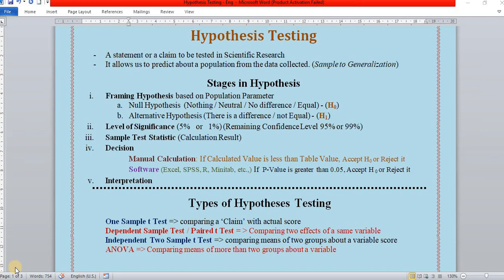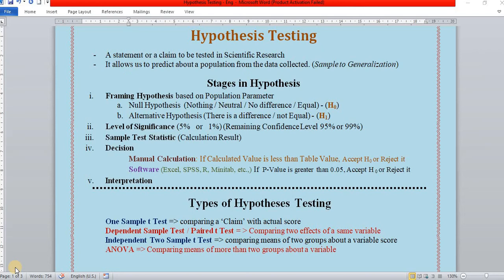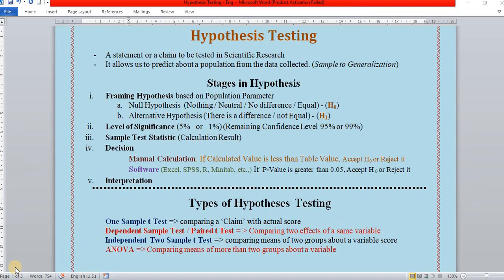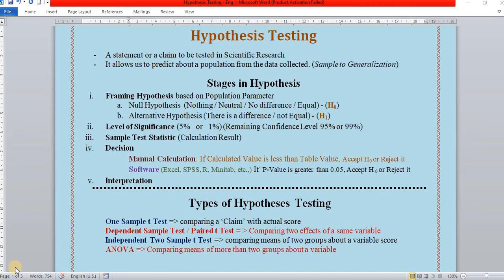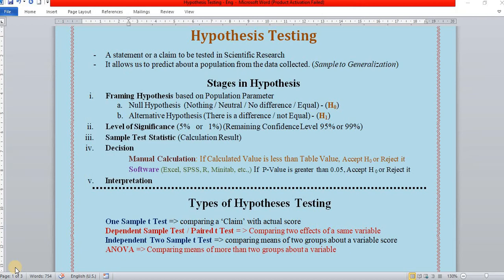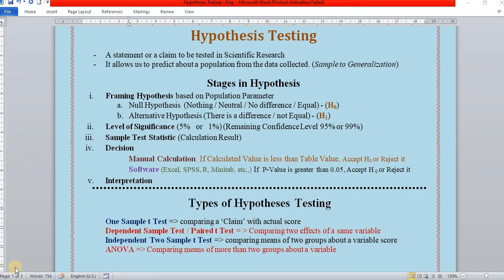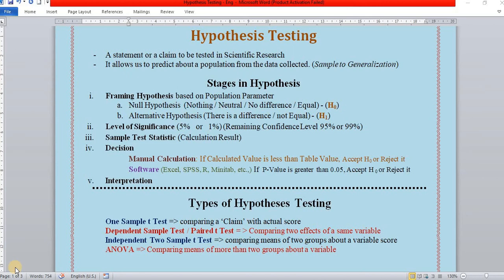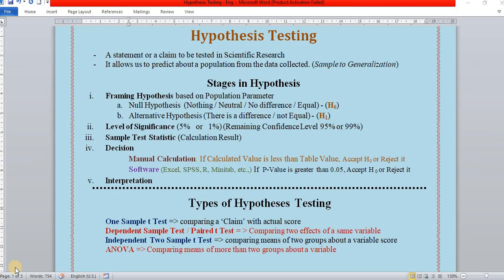Hypothesis Testing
Hypothesis Testing, Null Hypothesis and Alternative Hypothesis, Parameter and Test Statistics, students t Test, Independent Two Sample t Test, Paired t Test, ANOVA, Chi-square Test